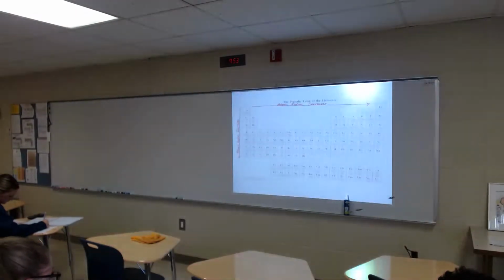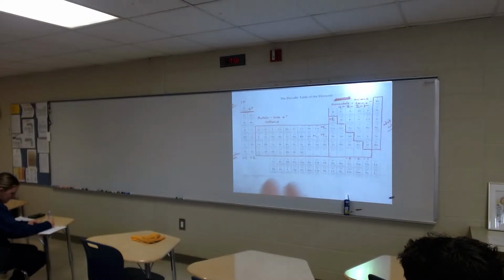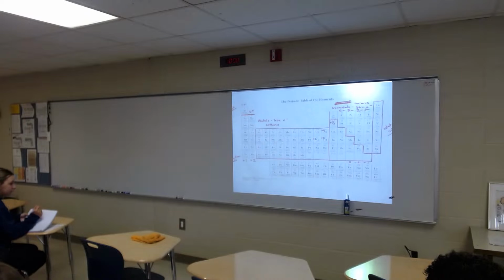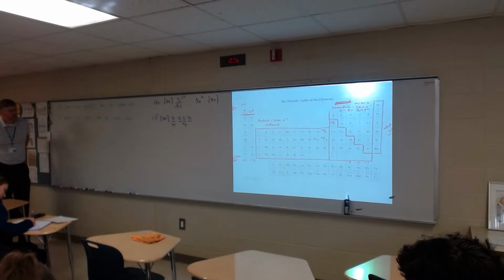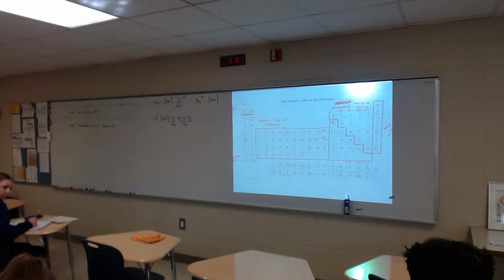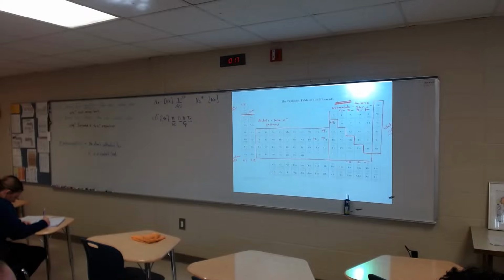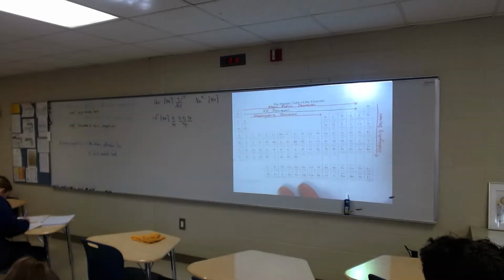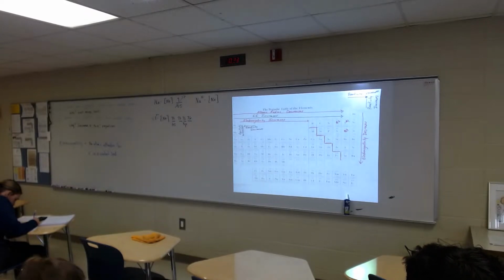Chemistry - 3rd Period - September 19, 2023